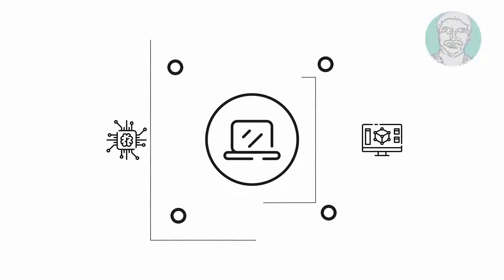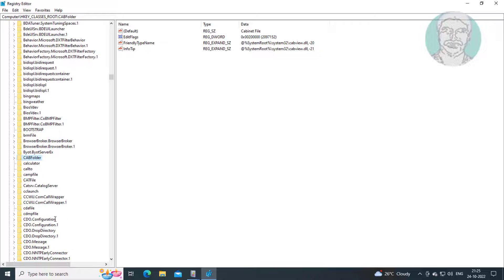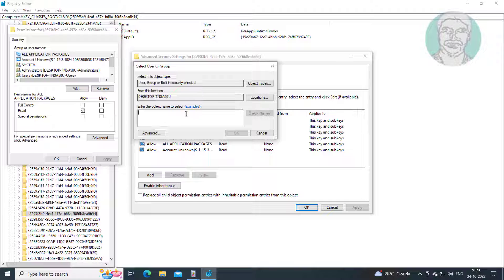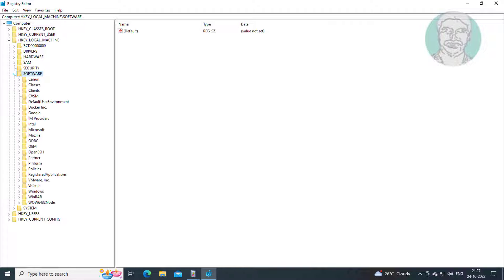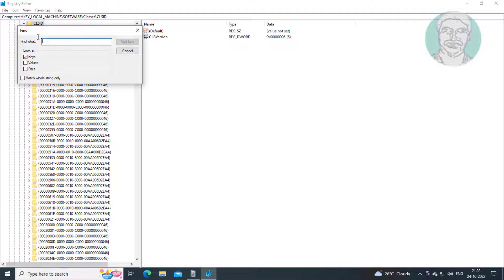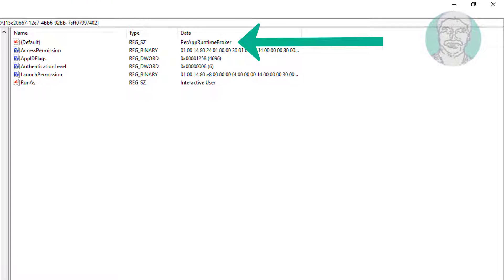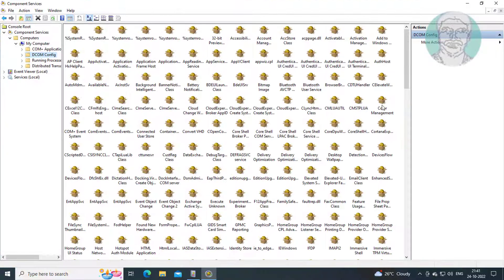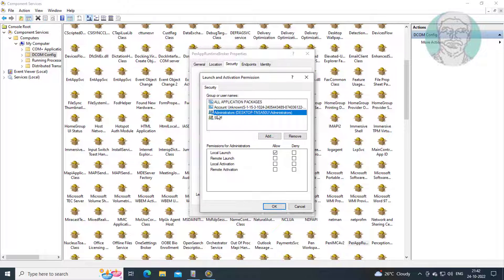Fix DistributedCOM Event ID 10016 Error in Windows 10 & Windows 11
This Tutorial Helps to Fix DistributedCOM Event ID 10016 Error in Windows 10 & Windows 11

00:00 Intro
00:13 Find CLSID and APPID
00:26 Open Registry Editor With Administrator Rights
01:32 Change CLSID Permission
03:22 Change APPID Permission
04:03 Find Default APPID Data Value
04:27 Open Component Services
05:55 Closing